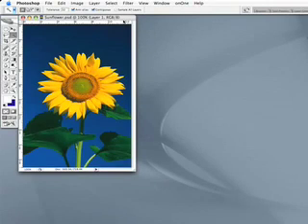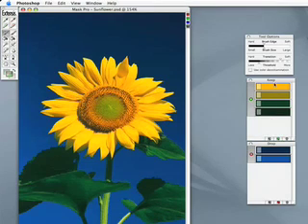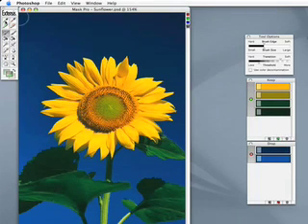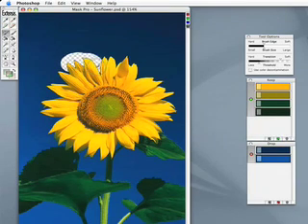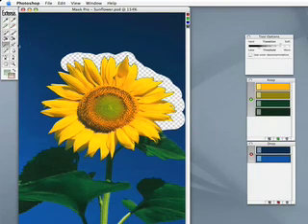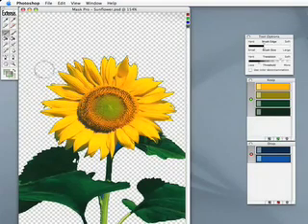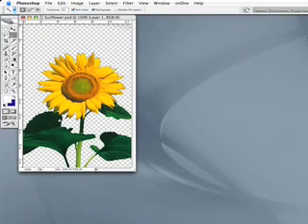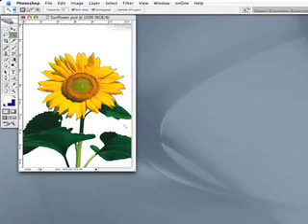Mask Pro in photoshop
Video showing Photoshop plug in Mask Pro